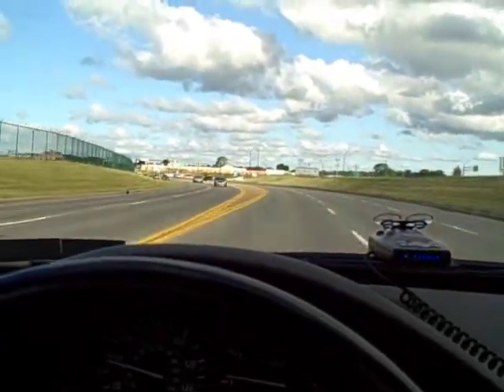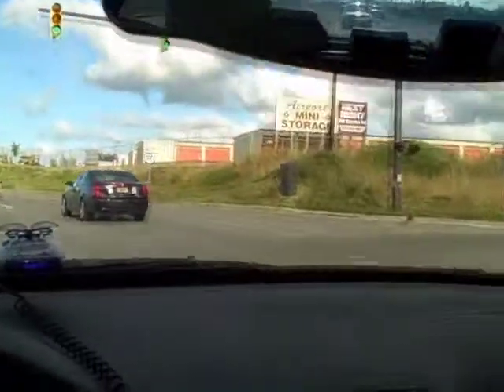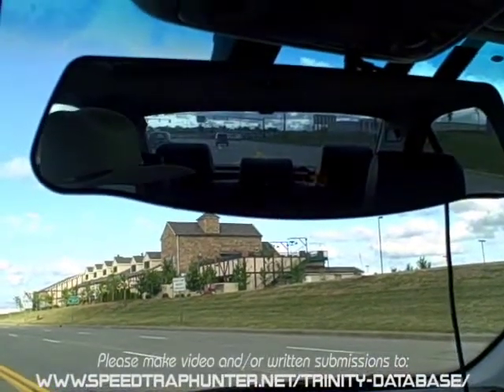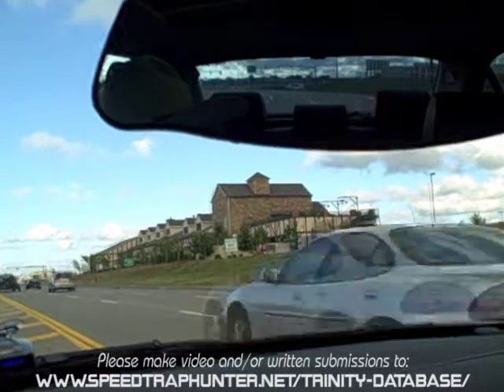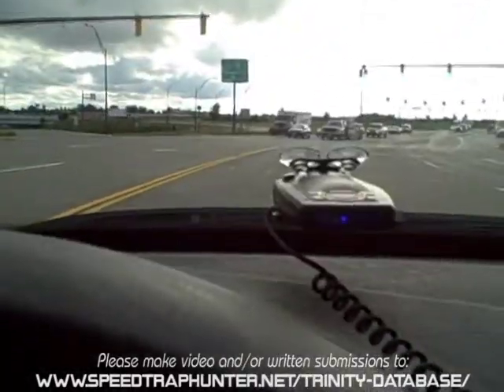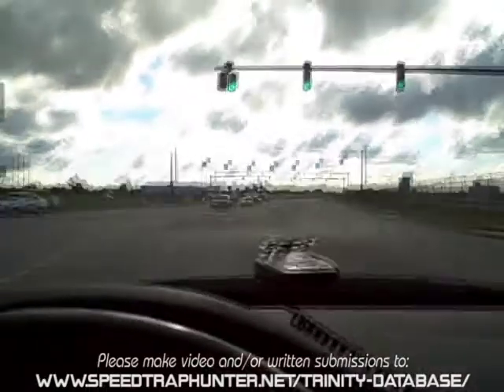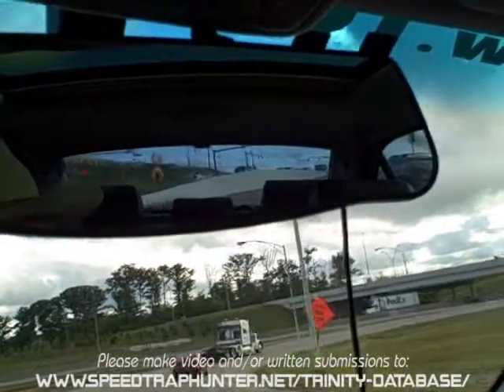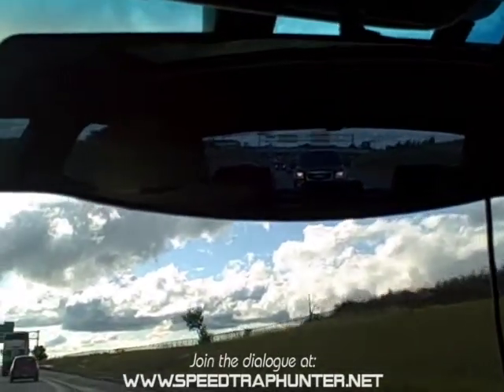Trinity GPS Database User Improvement Initiative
Several years ago, a new paradigm began to emerge with the marriage of advanced GPS and radar detector technologies.

GPS-detectors--tracking the continually changing placements of  red light camera and speed cameras as companies attempt to maximize their revenues from such systems--by class-leading companies such as Cheetah UK, have evolved to be especially effective at mitigating these new threats as they themselves have been subject to the technology for nearly a decade in their country.

As such systems become common-place in our own country, radar detector manufacturers have integrated/combined the advanced capabilities of GPS detection with their advanced radar detectors including: Escort Passport 9500ix, Beltronics Pro GX-65, Escort Passport 9500ci.

Additionally dedicated GPS detectors from Cheetah include the original GPS Mirror, C100, and will soon follow with an even more compelling offering in the near future.

These systems share Cheetah's class-leading GPS database.  As the camera locations frequently change, each of these companies provide frequent updates that users of these products should avail themselves of to ensure the most accurate and up to date database version.

To help further encourage the rapidity of Cheetah;s Trinity Database, this video serves to document a procedure that users can employ to help in this effort.

Your postings will be viewed by Cheetah, verified, and subsequently incorporated into their database.

Please join this initiative to help make the Trinity database the definitive database to use as your resource:

Be sure to include in your video postings images of suspected cameras or video systems as they are often mis-identified.  In this manner, Cheetah can may be able to verify the accuracy of your submission, which should help expedite the update process.